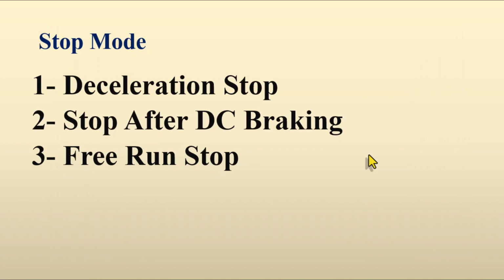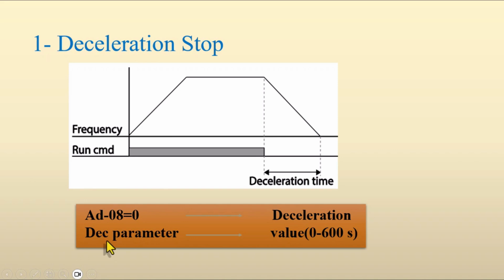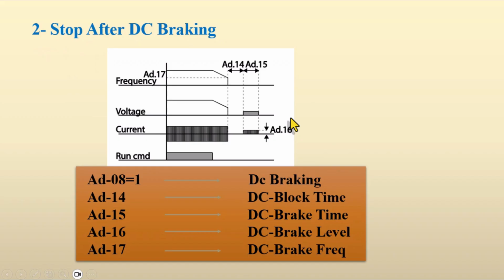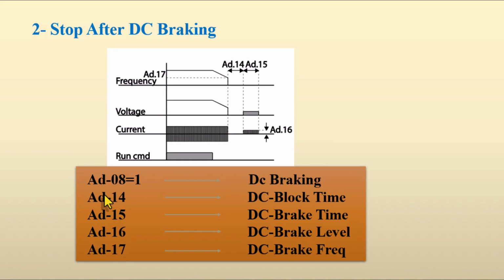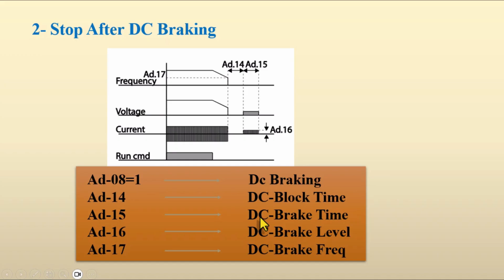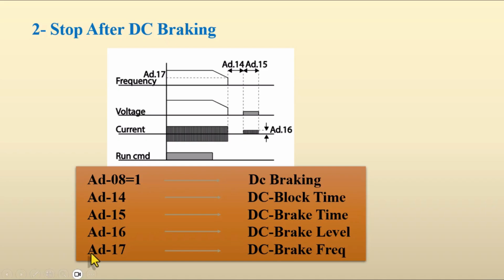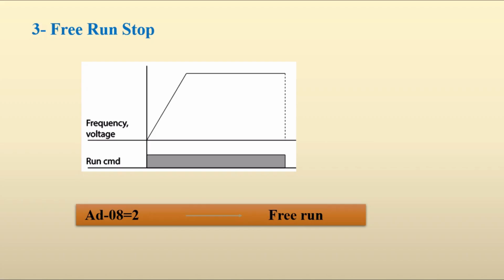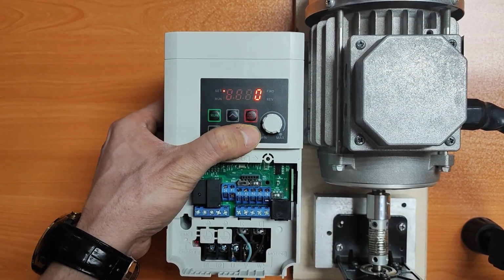M100 Inverter Stop Mode Settings | University of Automation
In this video, we explain the Stop Mode settings of the M100 inverter and how each stopping method affects motor performance, braking behavior, and system safety. Learn how to configure the correct stop mode to avoid overvoltage faults, reduce mechanical stress, and improve operational reliability.